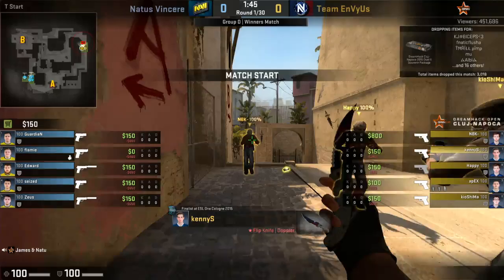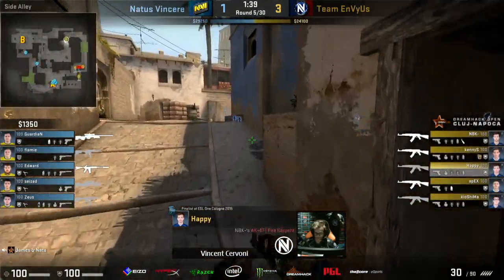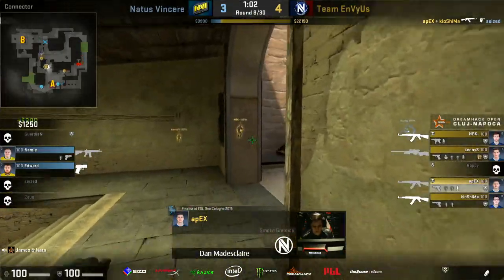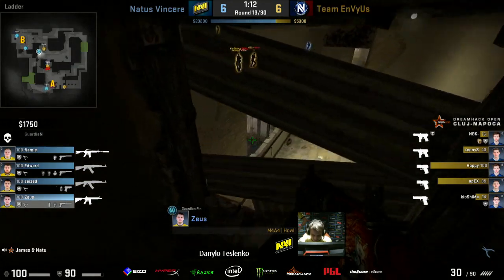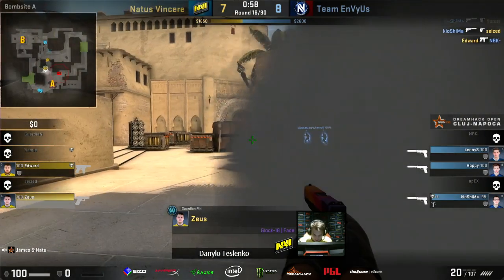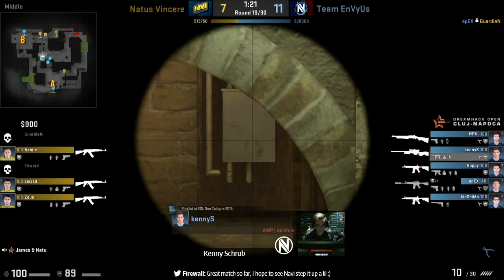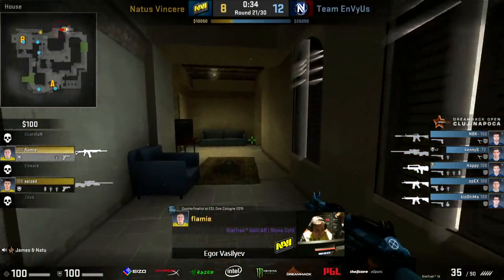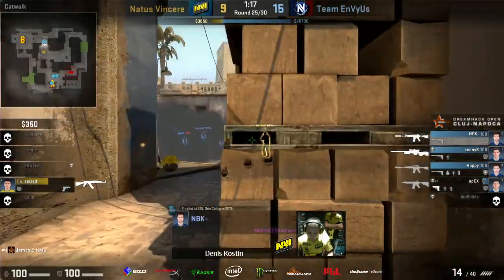CS:GO EnVyUs vs NaVi (mirage) - DreamHack Open Cluj-Napoca 2015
29th of October 2015
EnVyUs vs NaVi (mirage) - DreamHack Open Cluj-Napoca 2015